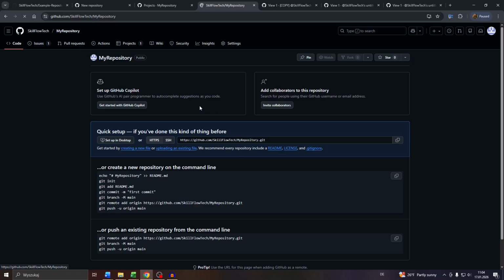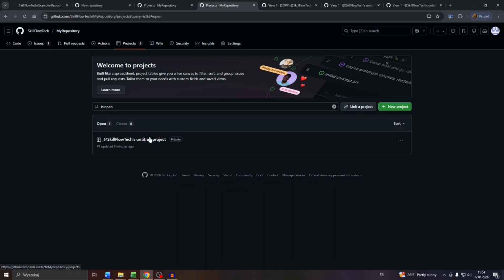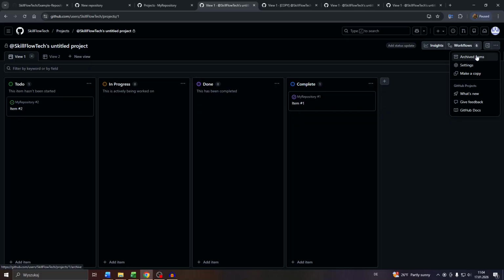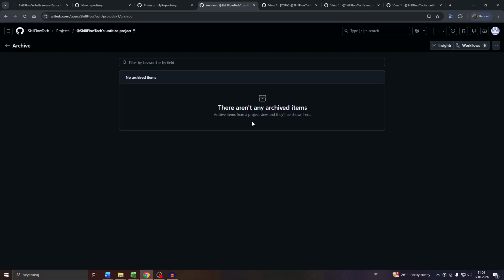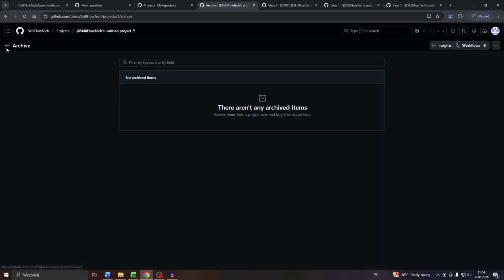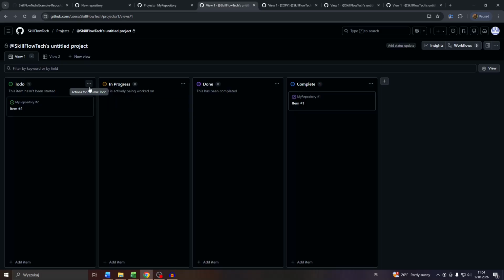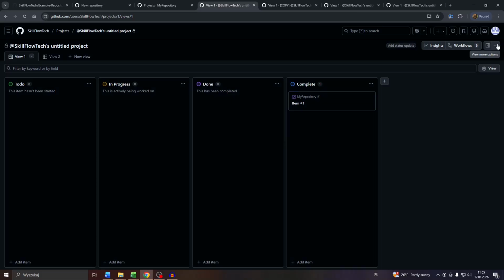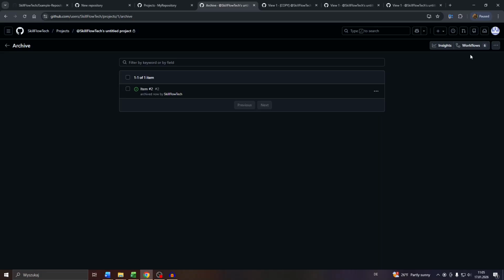How to View Archived Project Items on Github — Step by Step GitHub Tutorial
In this tech tutorial we explain how to view archived items in a GitHub project.

If you're interested in learning more about how to use Github, you may learn how to copy a project on GitHub, too, in this tutorial